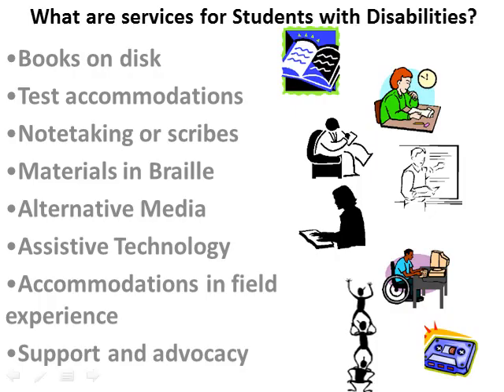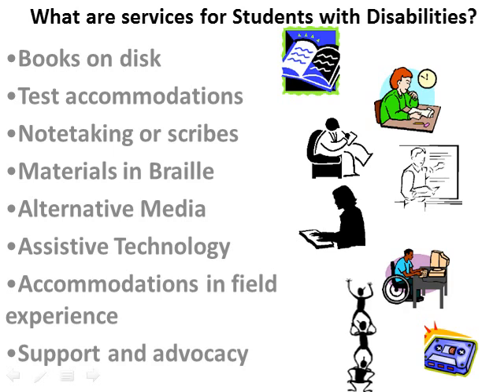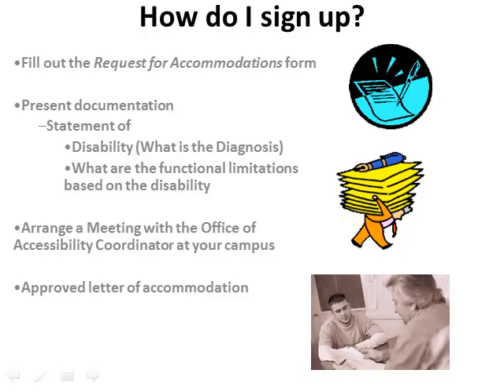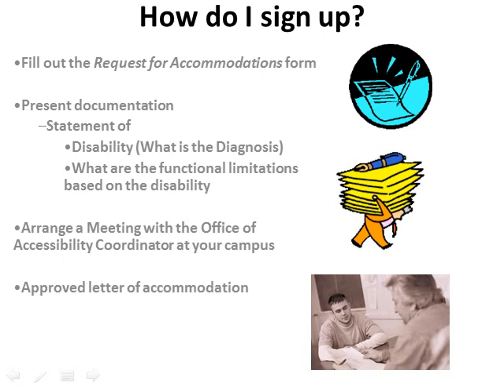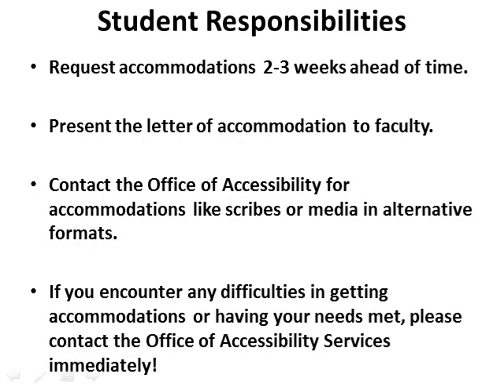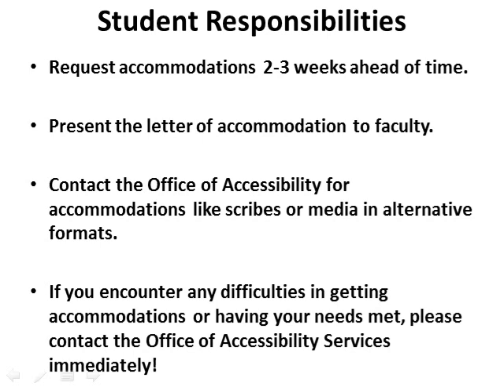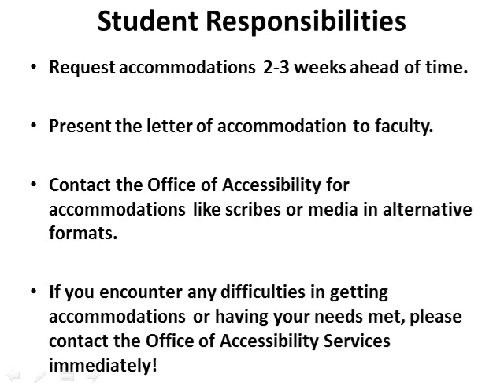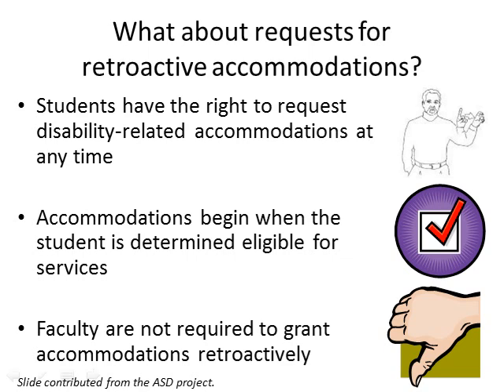Tutorial for Students: Services and Accommodations - Section 2